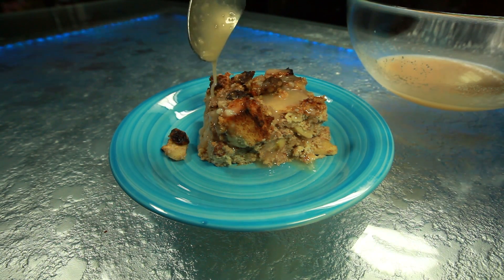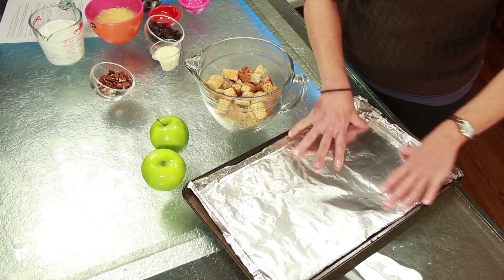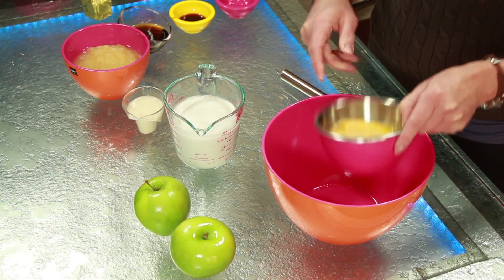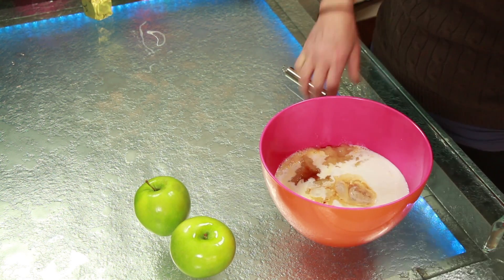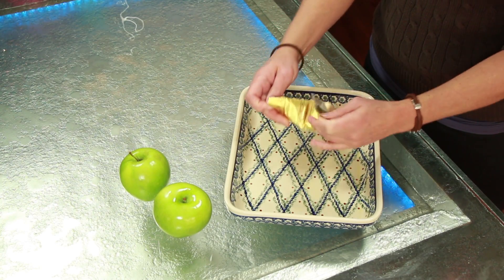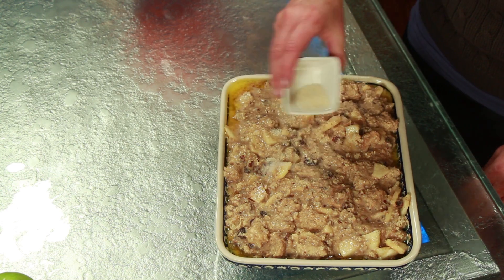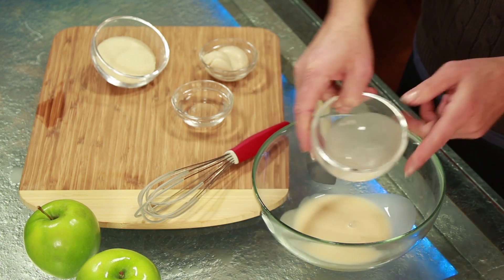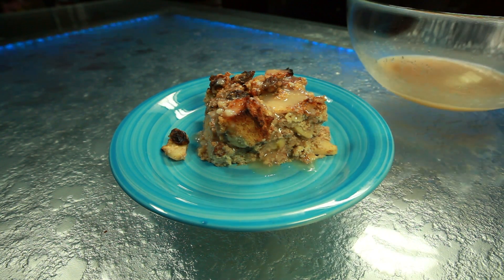Bread Pudding With Granny Smith Apples, Raisins & Rum : Healthy Ways to Prepare Apples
Bread pudding with Granny Smith apples, raisins and rum can be made gluten and dairy free if you so choose. Make bread pudding with Granny Smith apples, raisins and rum with help from a nationally-recognized expert and sought-after speaker on gluten-free cooking and living in this free video clip.

Series Description: You might not realize just how versatile of an ingredient the apple really is. Learn about healthy ways to prepare apples with help from a nationally-recognized expert and sought-after speaker on gluten-free cooking and living in this free video series.